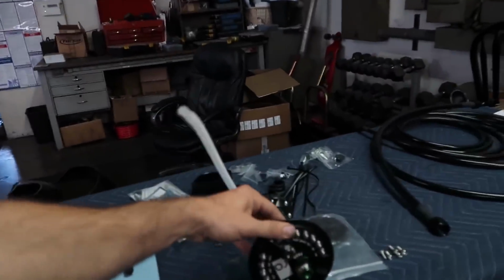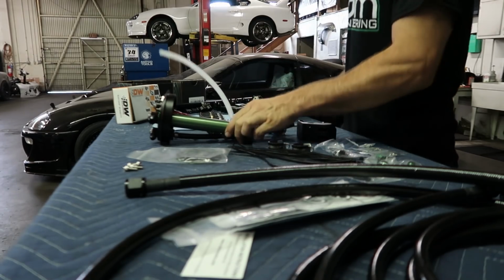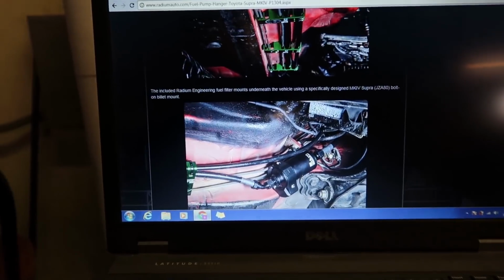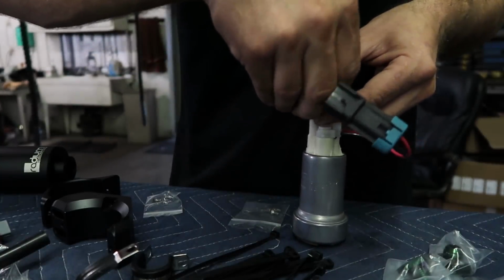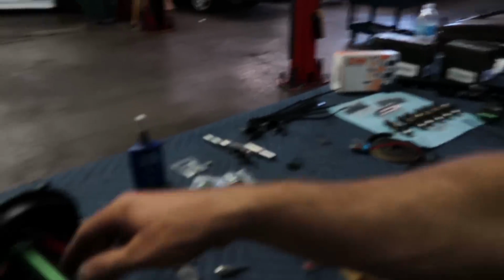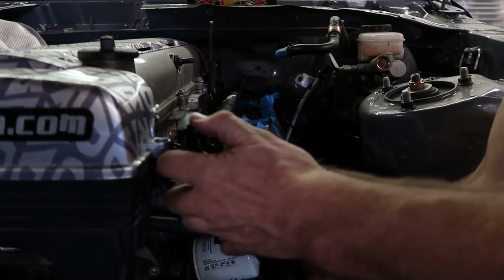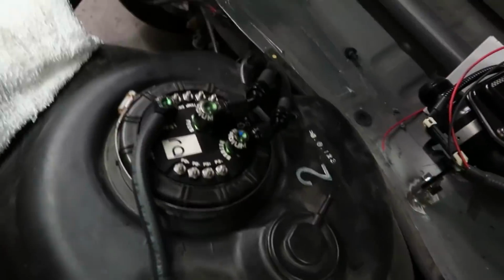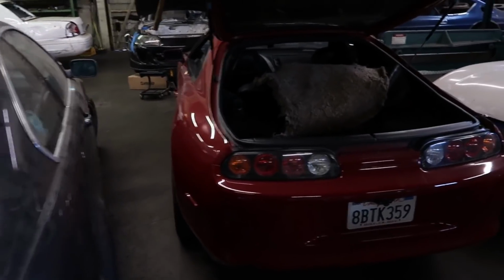Supra INSTALL: Radium Engineering Fuel System